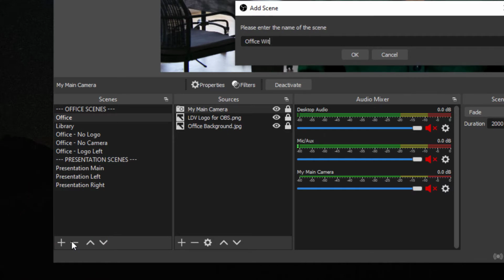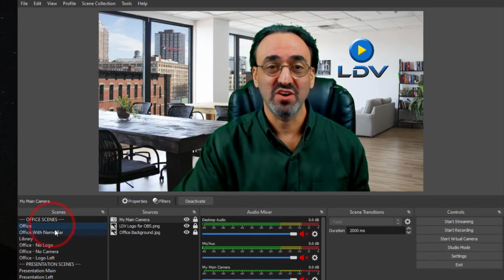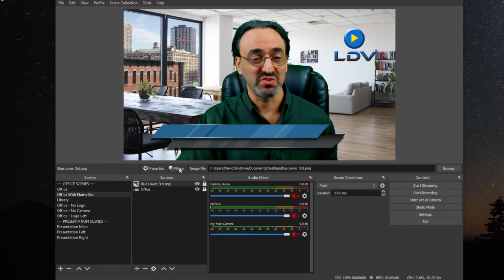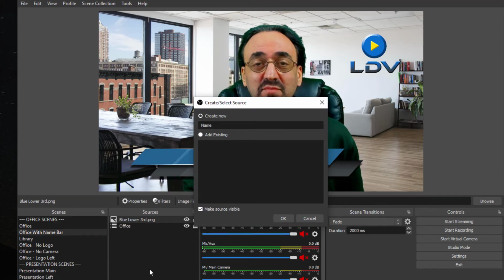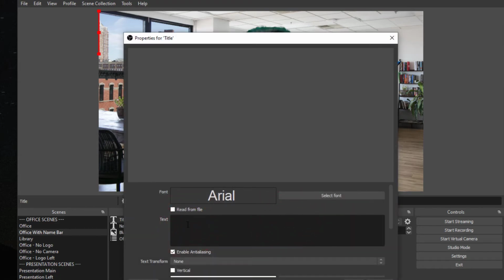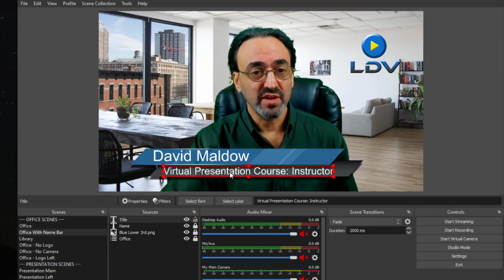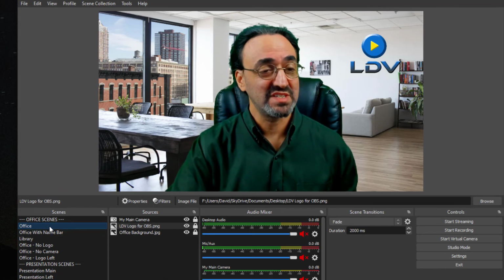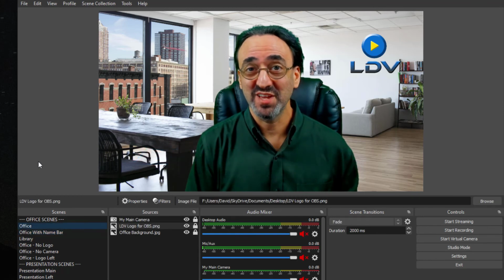VPC Bonus Lesson: Name and Title Bar (Lower Third)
One of the most common requests we get is to teach how we create our name and title bars (sometimes called "Lower Thirds"). In this bonus lesson we draw upon the skills in our earlier lessons, and learn some new tricks to pull off this effect smoothly.